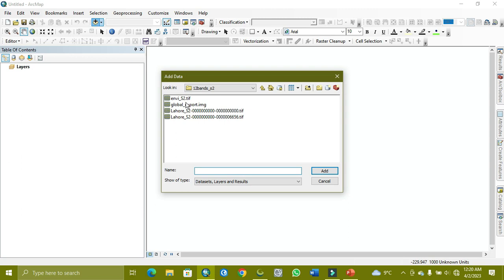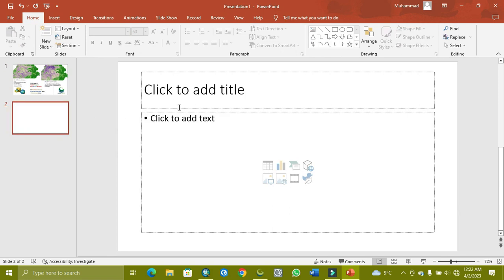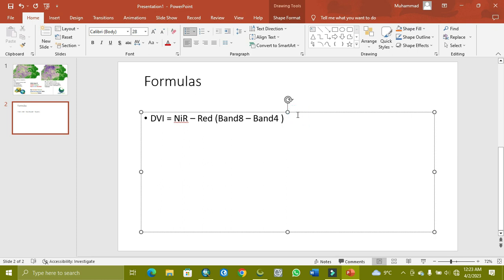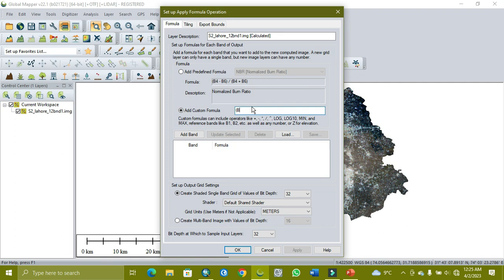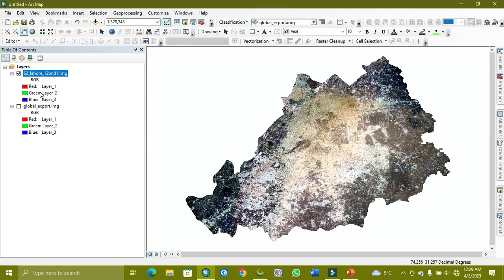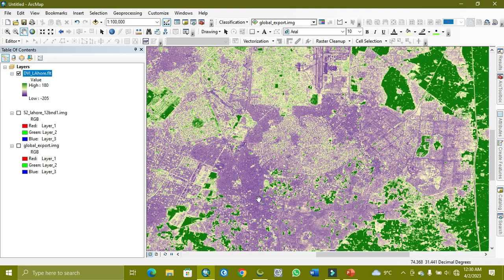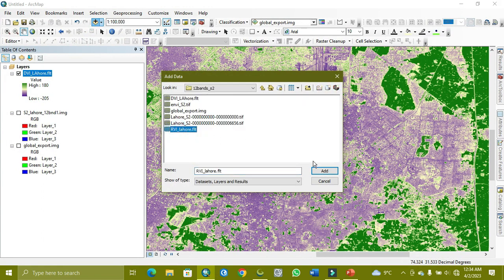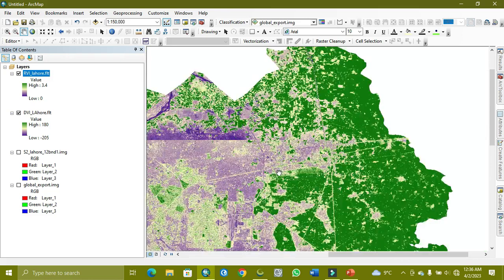DVI Vs RVI indexs Of Sentinel 2 Composite Data With Help Of ArcGis And Global Mapper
"Welcome
to World Geography
With Muhammad  Adnan
Today Tutorial Is related to Vegetation Index
of Composite Data
hope It Help u